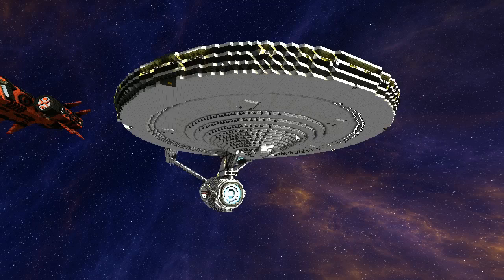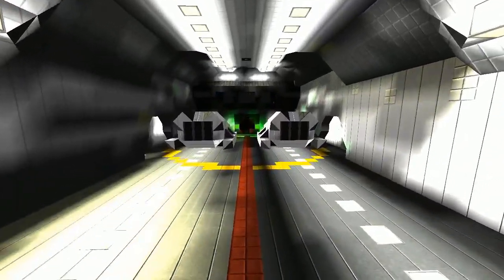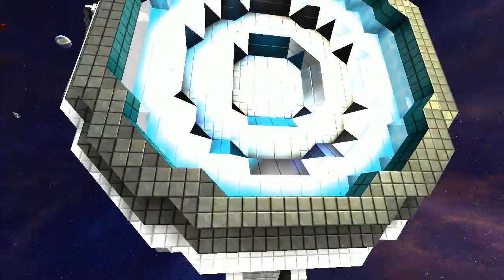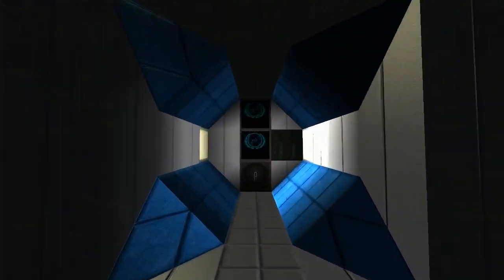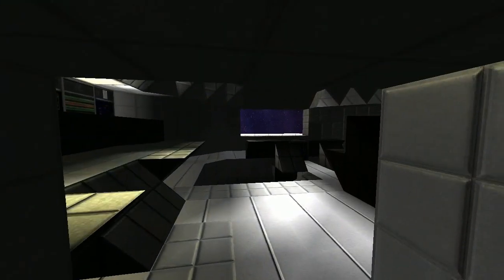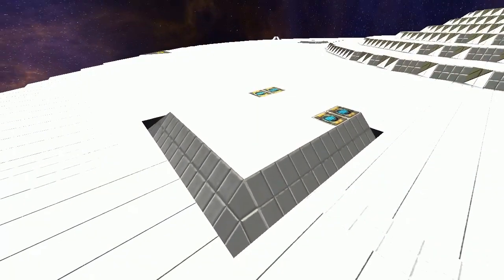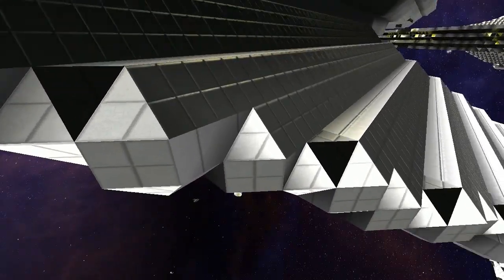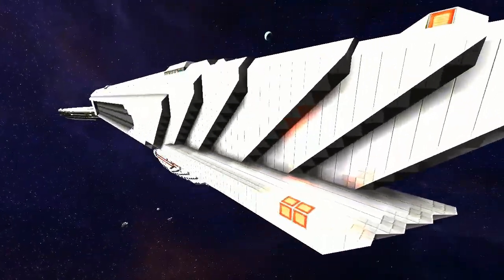Starmade Ep871: TMP Constitution Class Refit by Gaeasson